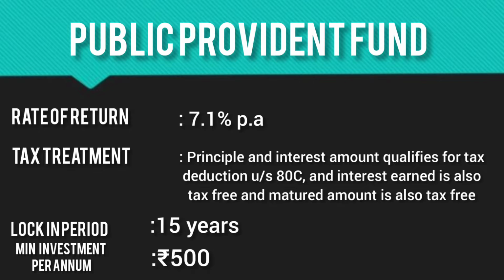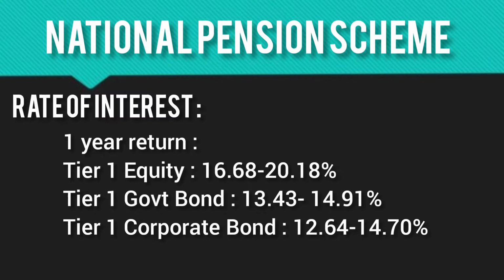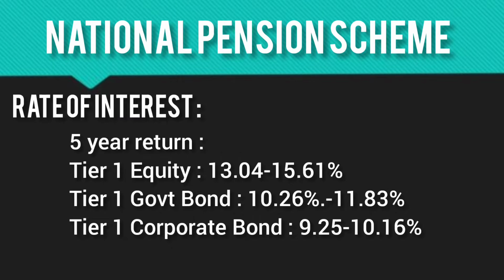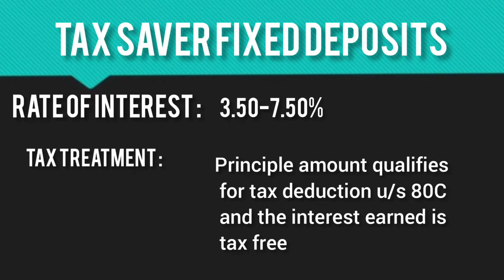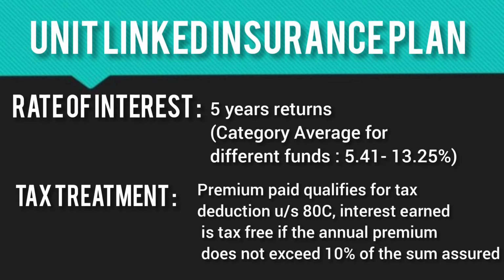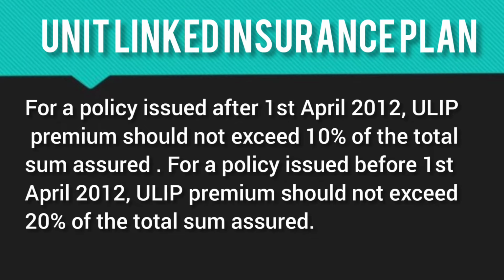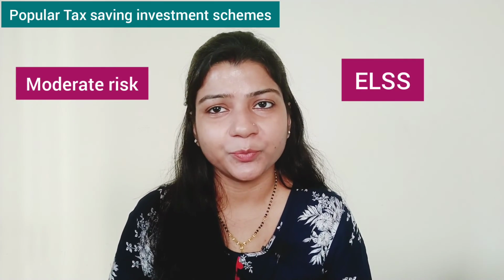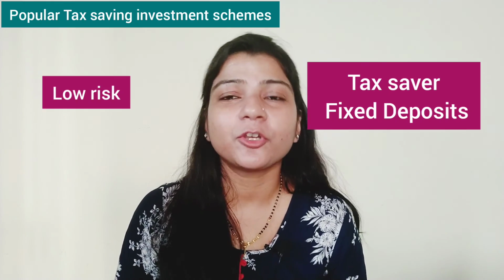7 Best Tax saving Investment schemes in 2022 |Tax saving Schemes in India|Tax saving schemes 80C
This video contains the "7 Best tax saving investment schemes " in 2022 based on No risk, Moderate risk , High risk.Tax Saving Schemes in India,Tax saving Schemes under 80C

Full video link of
Public Provident Fund

Break up
0:22 Public Provident Fund
0:41 Equity Linked Saving Schemes
1:04 National Pension Scheme
2:28 Tax Saver Fixed Deposit
2:48 Sukanya Samridhi Yojana
3:09 Unit linked Insurance plan
3:32 5 Years Post office Time Deposit Account

About me
Hello Friends,
I am chartered Accountant and Cost Accountant.The motive of this video is to best help the investors to invest in the schemes which safeguard the investor's money and give guaranteed return.